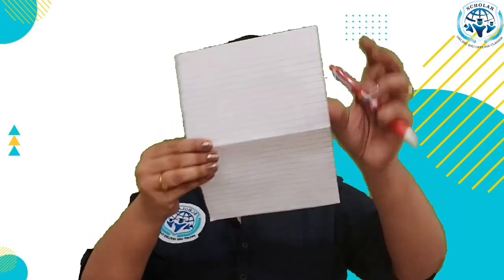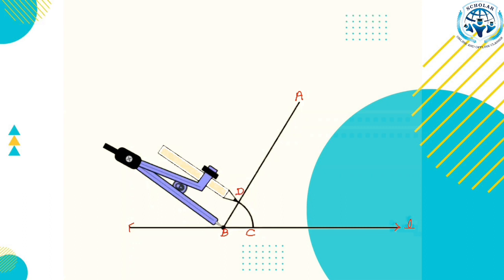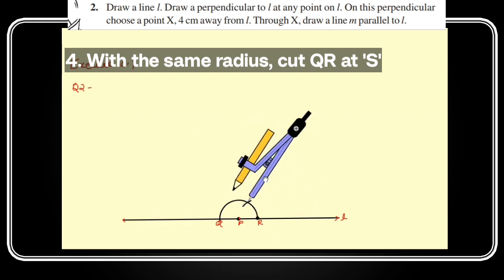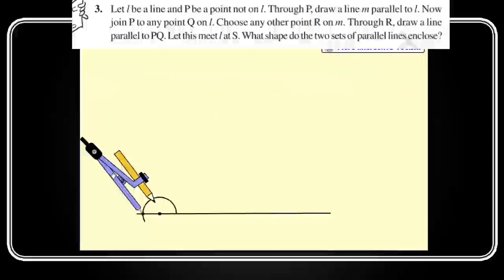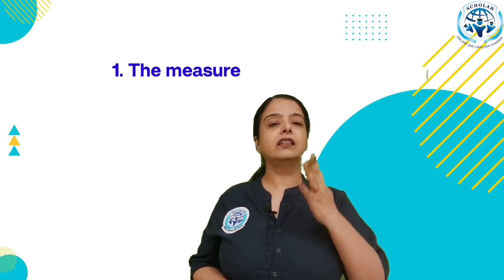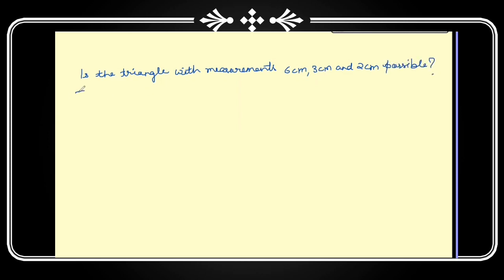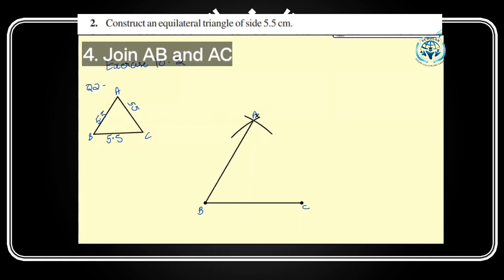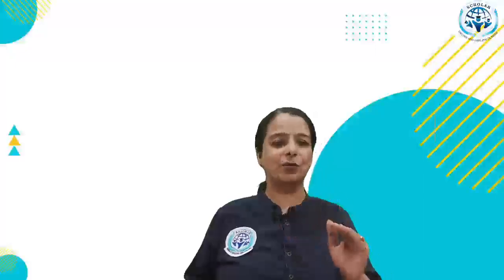Class 7 Maths, Chapter 10, Practical Geometry | Learn at Scholar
00:00- Introduction
02:58- Drawing a line parallel to the given line
03:22- Practical example
07:45- How to draw perpendicular using compass and ruler?
09:27- Drawing parallel lines by alternate angle property
11:55- Think, discuss and write
15:40- Exercise 10.1
29:05- Explanation
33:01- SSS Criterion triangle 🔺️ example
38:17- Explanation
38:44- Exercise 10.2

Miscellaneous questions of chapter 10 solved with Exercise 10.4( compass drawn angles)-